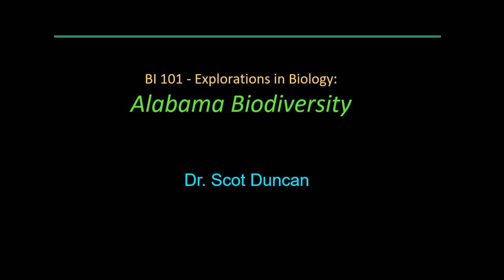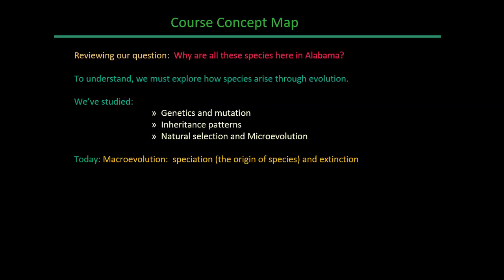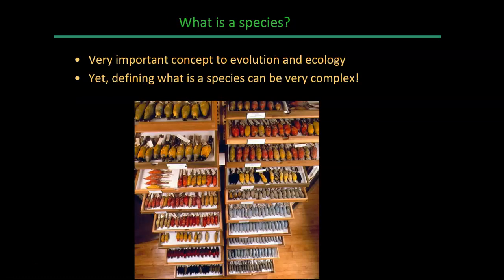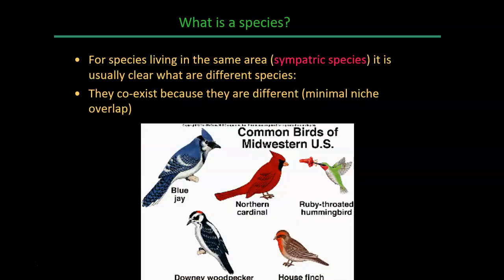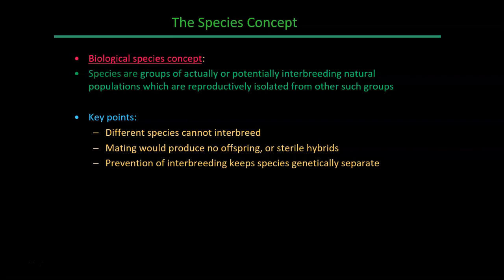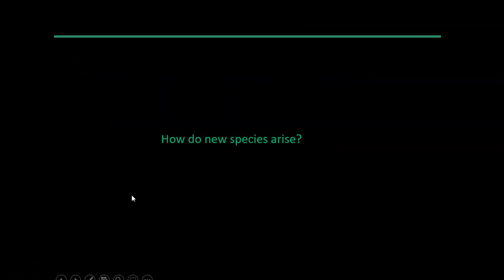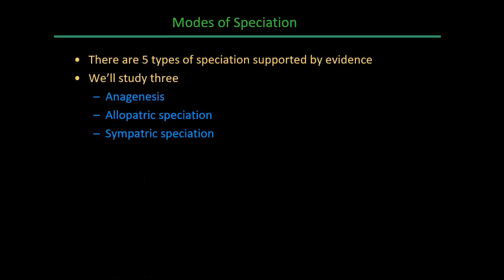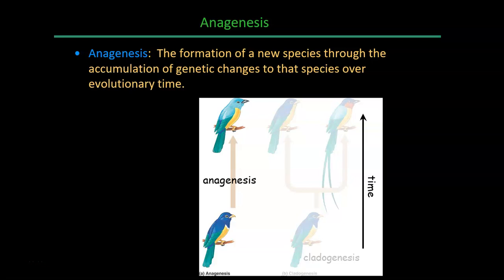BI 101 Macroevolution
Intro to Macroevolution with a surprise visit from a Cooper's Hawk!